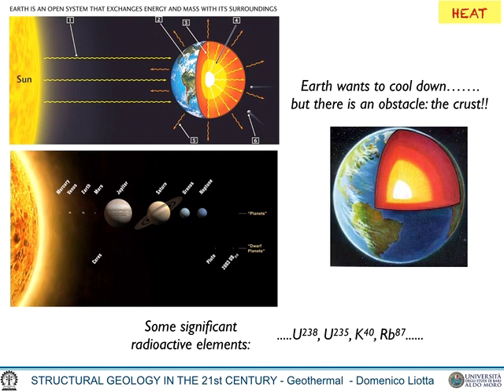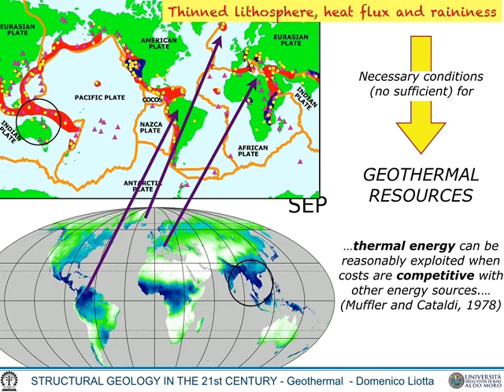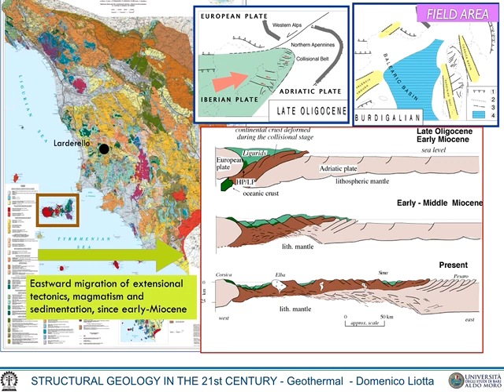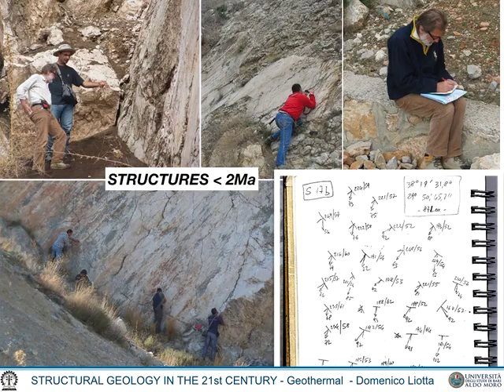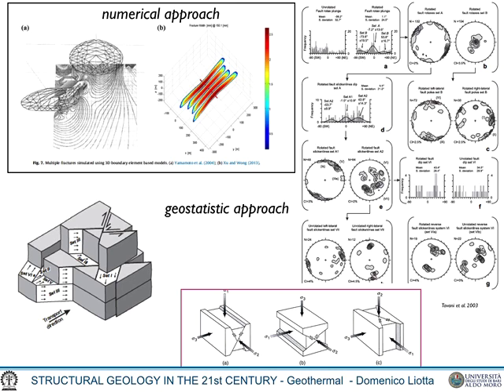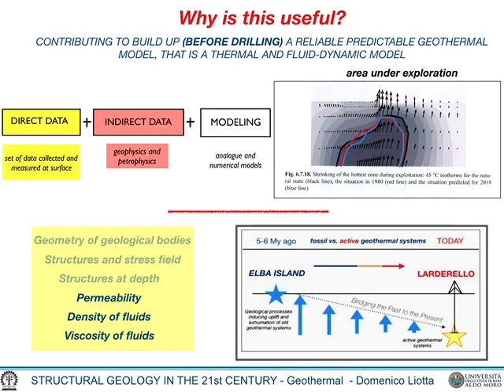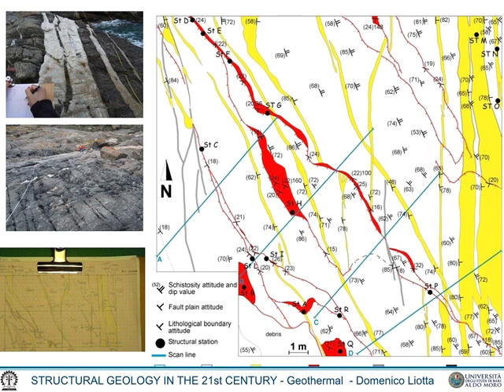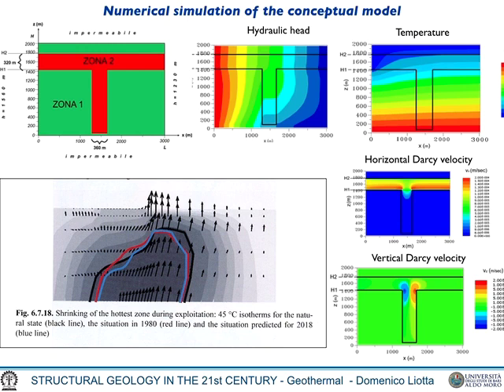"Structural Geology in the 21th Century" IIT Kharagpur - D. Liotta geothermal resources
"Structural Geology in the 21th Century" IIT Kharagpur - D. Liotta (University of Bari, Italy): Exploring geothermal  resources: the role of structural geology